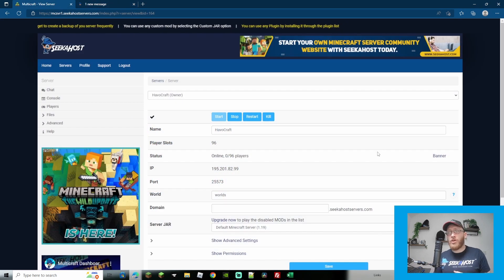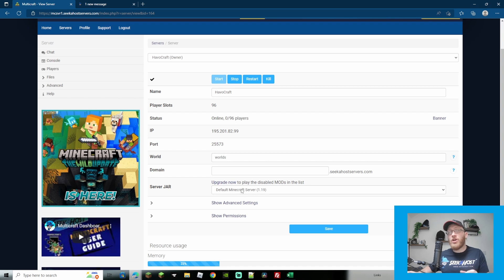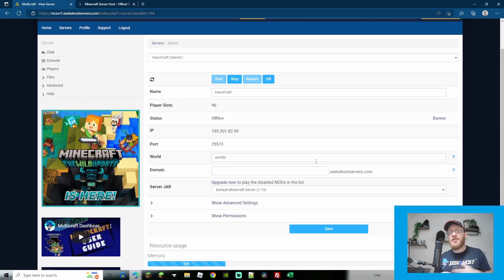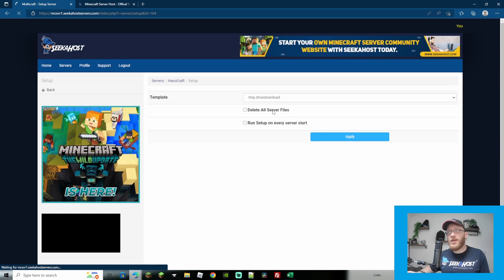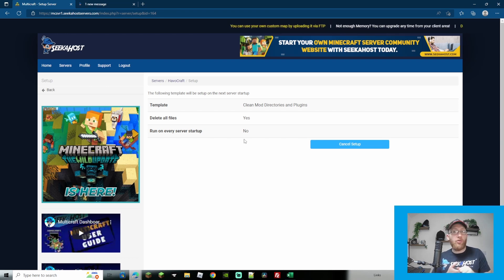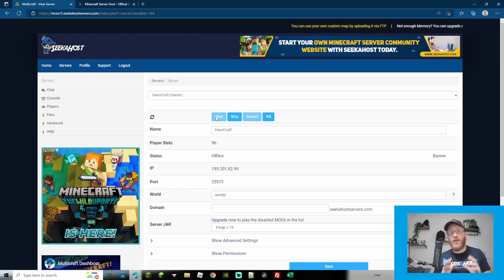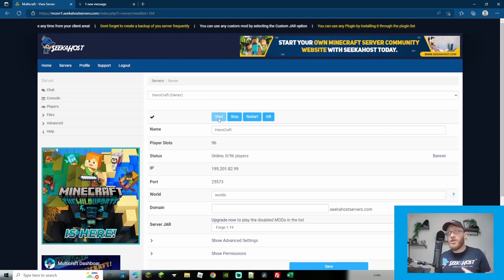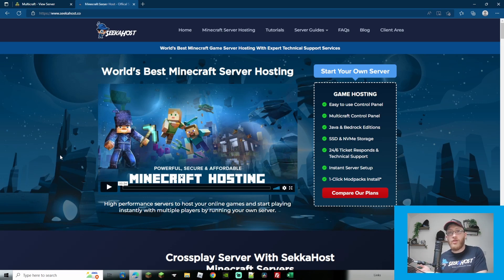How To Start A Forge 1.19 Server On Multicraft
How to start and install forge 1.19 on your multicraft server to start playing o the latest version currently with the latest mods.

All mod and modpacks that are for 1.19 require a 1.19 server so get the server ready and then join with any custom modpack you created.